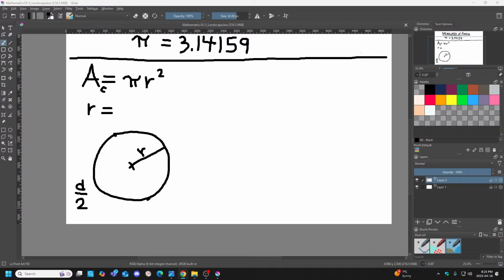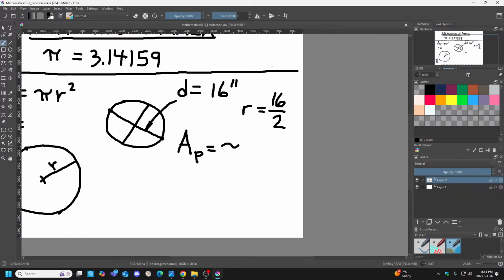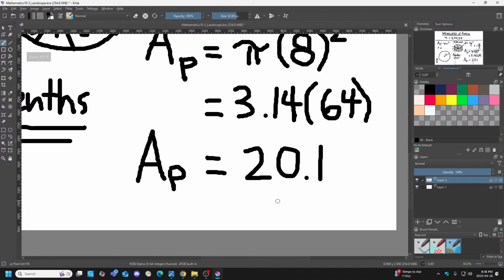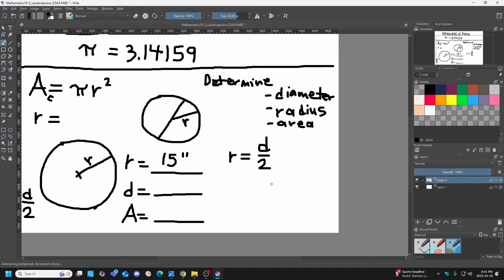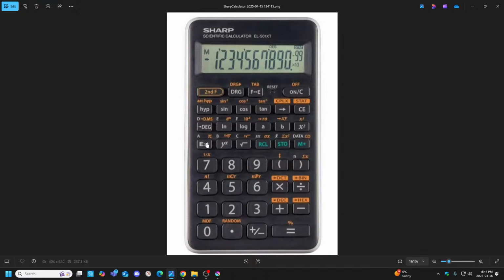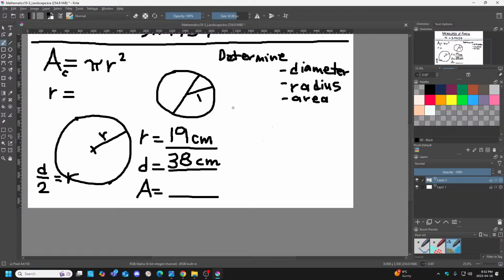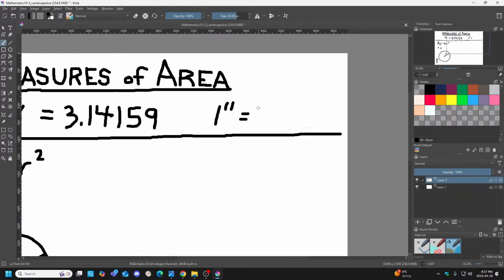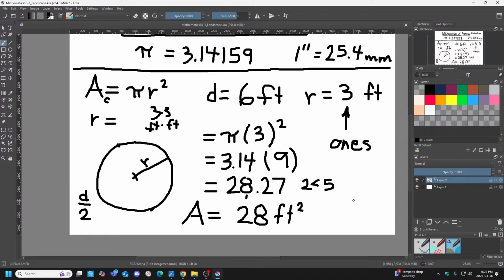"Free Class: Measures of Area - 2D Plane" | Unit 3 learningmaths | PTIX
Title: "Free Class: Measures of Area - 2D Plane" | Unit 3 learningmaths | PTIX

Description: Measures of Area

Definition of Area in Mathematics:
In mathematics, area is the measure of a two-dimensional space or region enclosed within a boundary. It quantifies the amount of surface occupied by a shape, often expressed in square units like square meters or square feet.

Here's a more detailed breakdown:

Two-dimensional:
Area refers to the space within a flat or two-dimensional shape, not three-dimensional objects.

Measure of space:
It determines the amount of surface the shape covers, essentially how much "space" it takes up.

Square units:
Area is measured in square units because it represents the number of unit squares that fit within the shape.

Cuemath says, "Area is the amount of space occupied by a two-dimensional figure. In other words, it is the quantity that measures the number of unit squares that cover the surface of a closed figure. The standard unit of area is square units which is generally represented as square inches, square feet, etc."

Definition of Rectangle in Mathematics:
A rectangle is a four-sided polygon in which the opposite sides are parallel and equal to each other. It is one of the types of quadrilaterals in which all four angles are right angles or equal to 90 degrees. The rectangle is a special type of parallelogram with all its angles equal.

Definition of Square in Mathematics: Simplified version
A square is a shape with four sides. Each of those sides is the same length. Each of the angles created inside the square is a right angle, meaning each is ninety degrees.